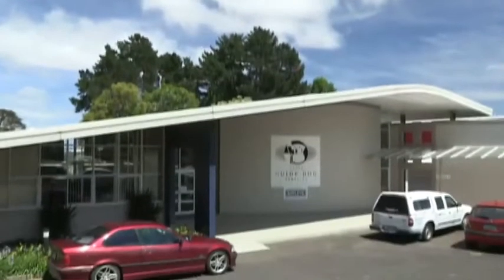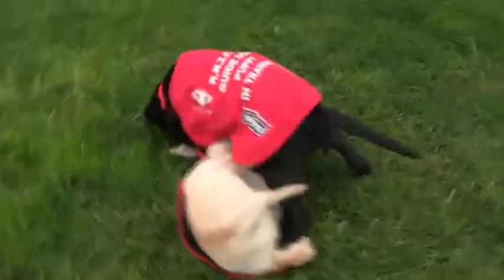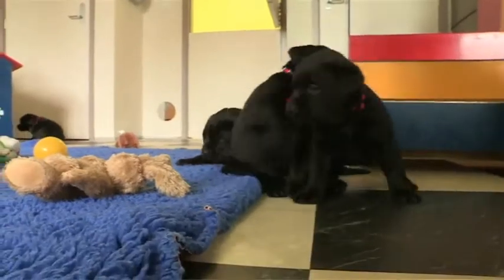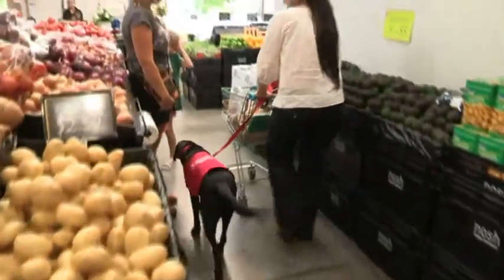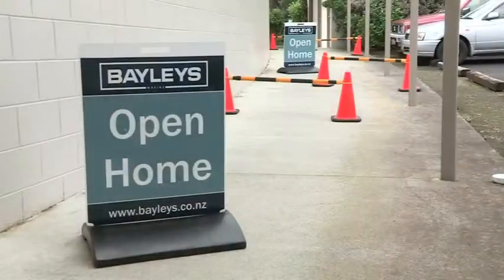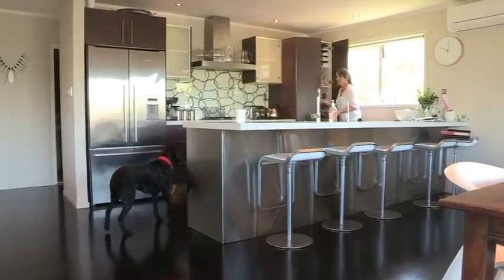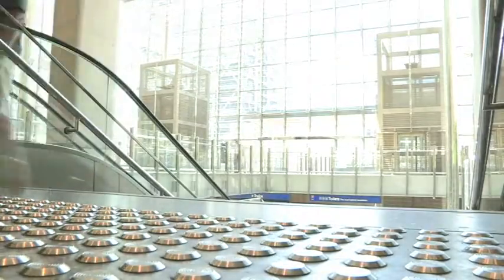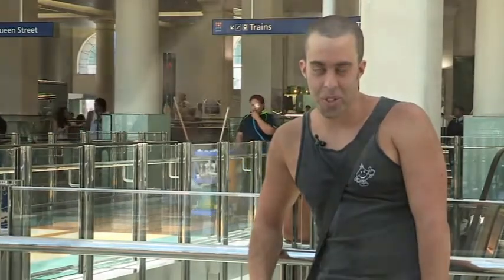Guide Dog services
A short video about New Zealand Guide Dog services